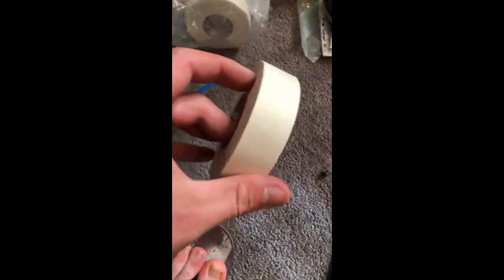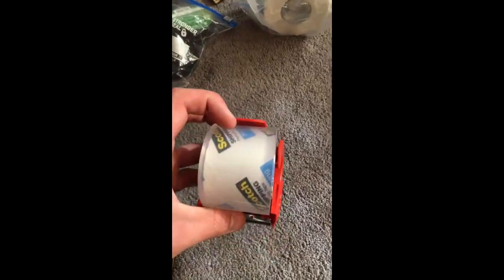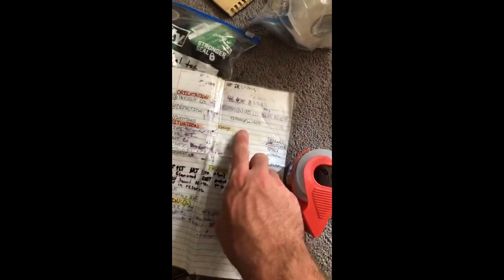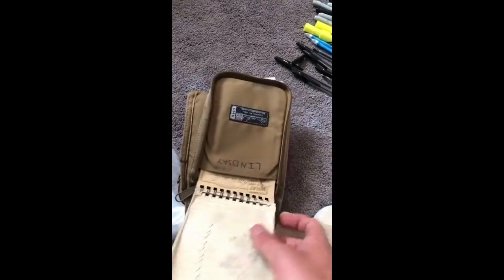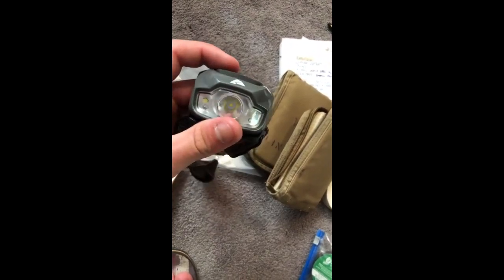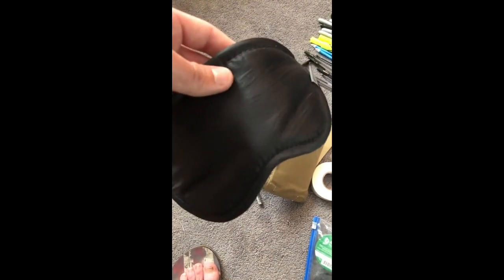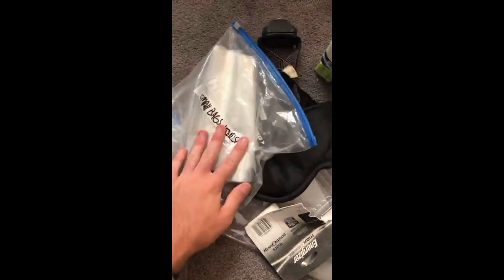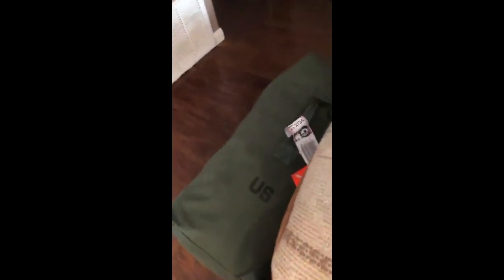Part 2:Marine Corps OCS packing list. PLC jrs OCC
This video is about Part 2 of the Marine Corps OCS packing list. I cover all the necessary items for first time candidates to Marine OCS. I also cover some items that I found were useful.